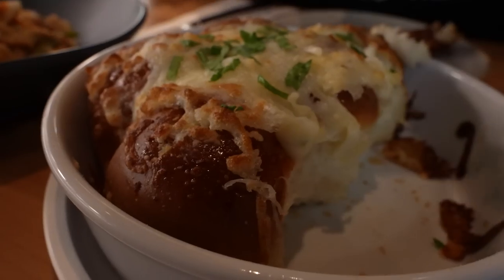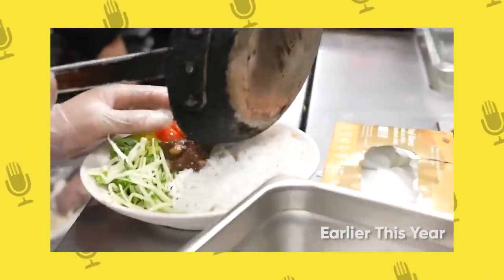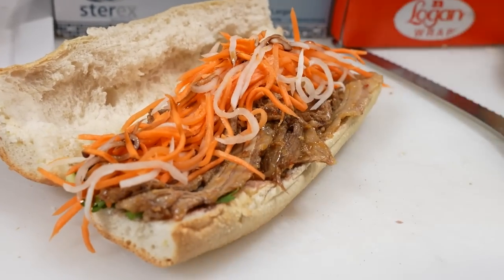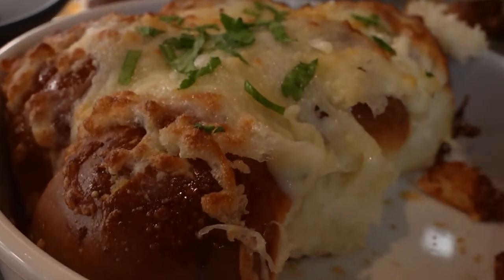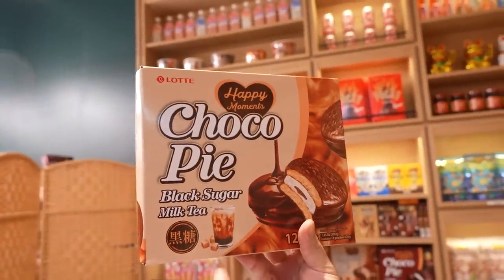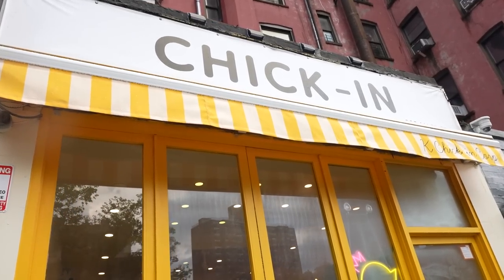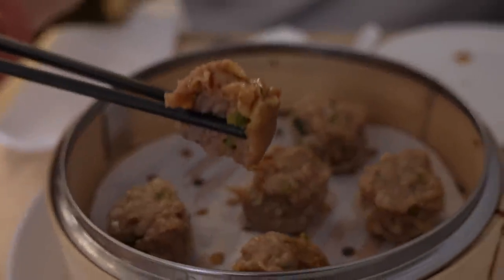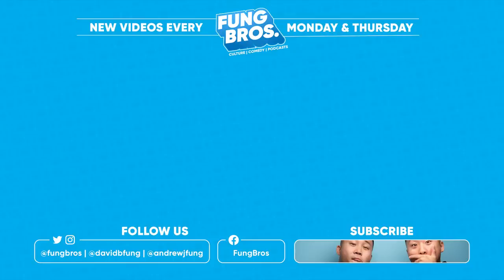Brand NEW Asian Food You've NEVER Seen (Filipino, Vietnamese, Korean) Pt. 7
Try the Fung Mi, the David and the Andrew on Oct 28th at 227 Mulberry St., New York, NY! To buy tickets to the event on Oct 27th download Apollo ID

So Sarap Saigon Social Southeast Market Red Feather Whistle and Fizz Chick Of Us Rabbit House Bone Cha Cha Matcha Steam

Follow us for more personal content!
▸ Joint
CAMERA //
EDITOR //